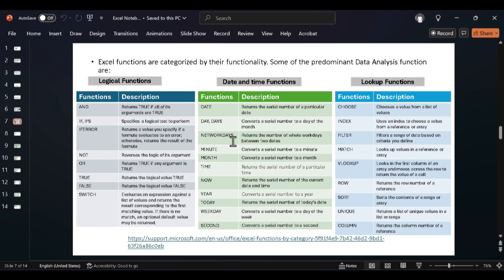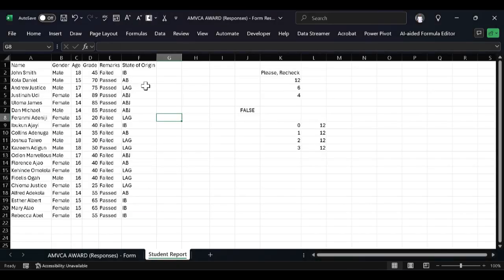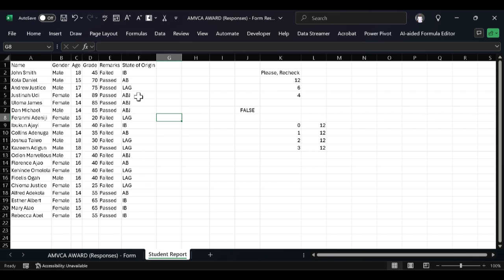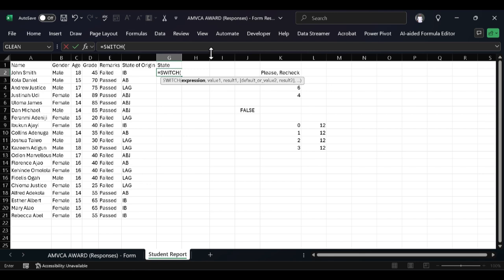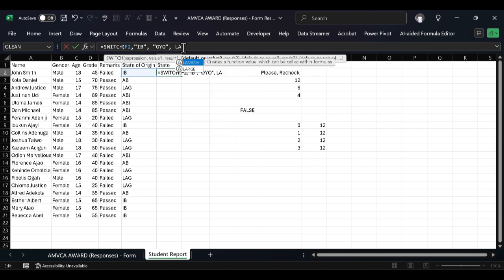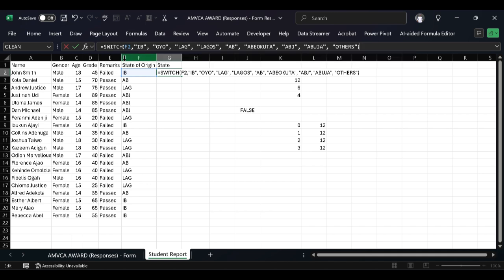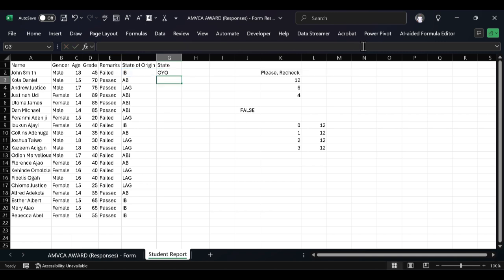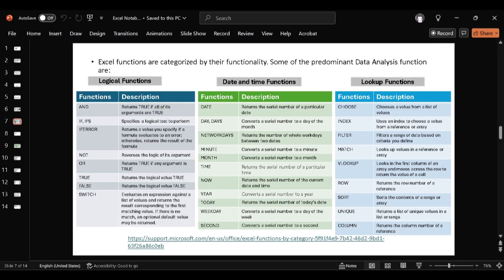Advanced Formula || Part 7